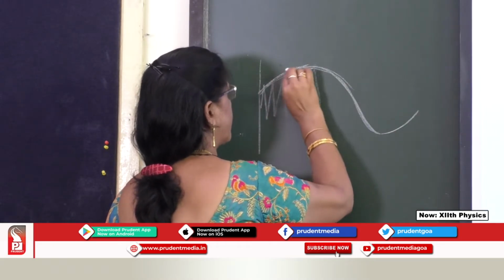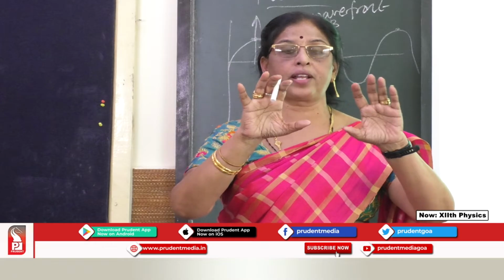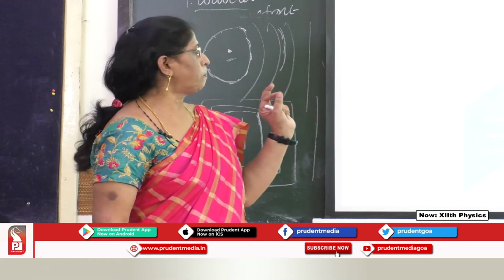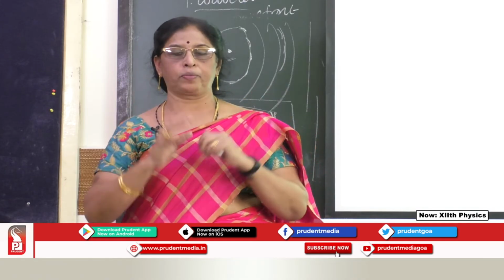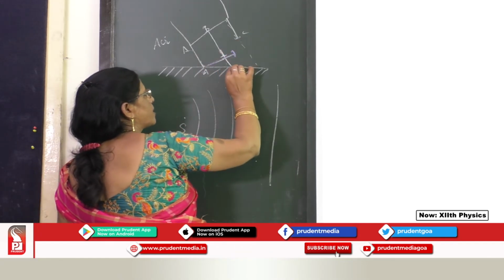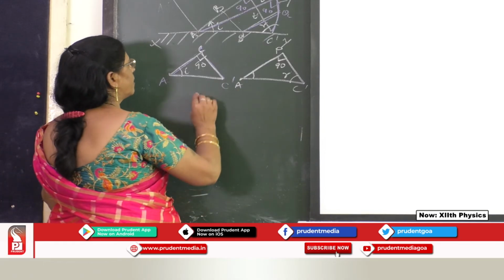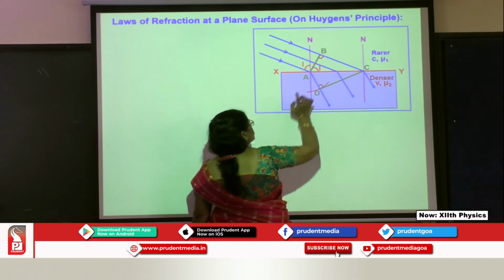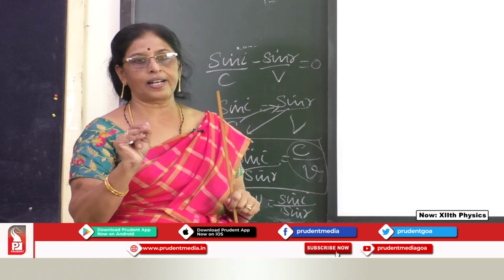Prudent Scholars | 12th Physics | Wave Optics | Part 1 | 30 Nov 20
Subject: Sociology

Name of the Teacher: Bambina Andrade, Teacher Grade-I
School: Jawaharlal Nehru Higher Secondary School, Fatorda

Chapter details: Patterns of Social Inequality & Exclusion